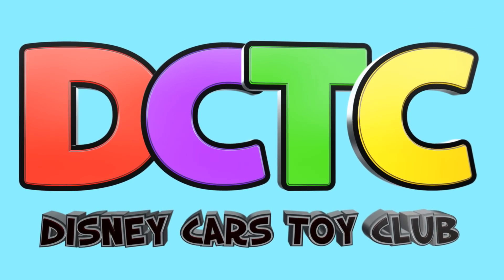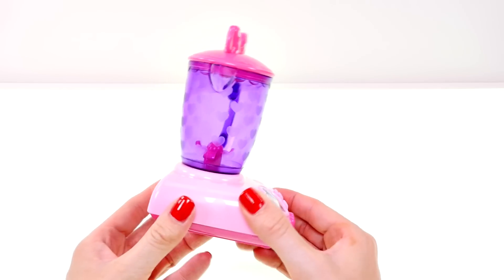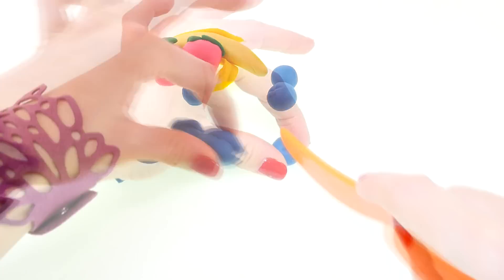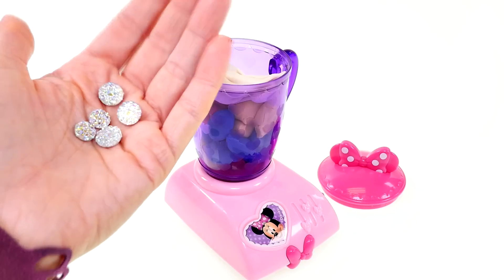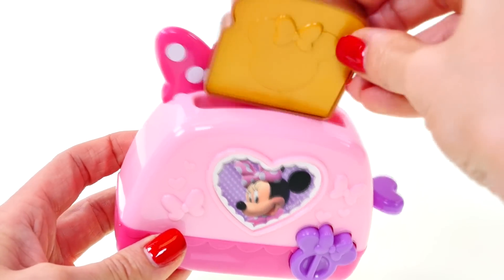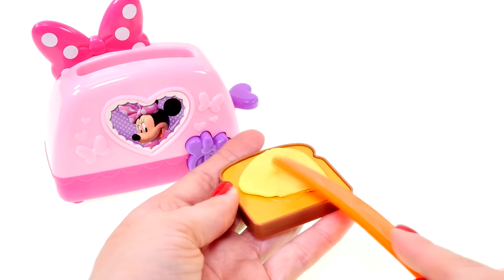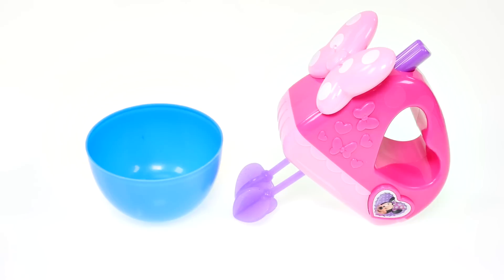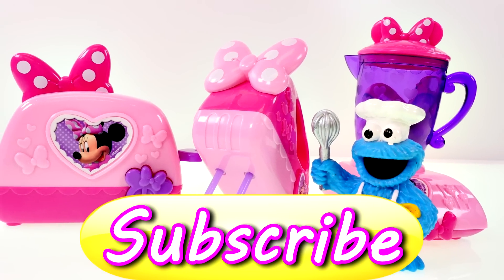Minnie Mouse Bowtastic Appliances! Smoothie Maker, Toaster & Mixer Play Doh Meal Making Toys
Get in the kitchen and start cooking with Minnie Mouse Bowtastic tools! Today we have 3 Minnie Mouse appliances - Minnie Mouse Toaster, Minnie Smoothie Maker and the Minnie Mouse Mixer. Take some Play Doh and make a meal for your friends ;)